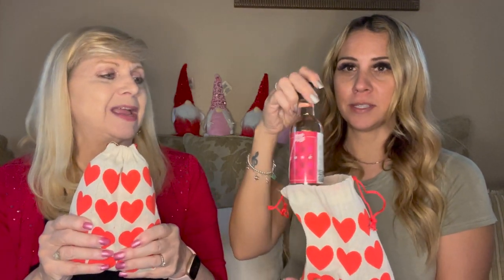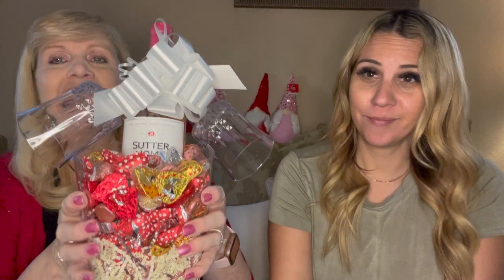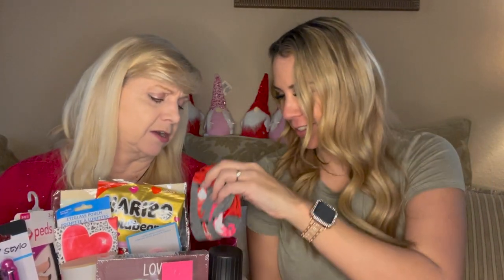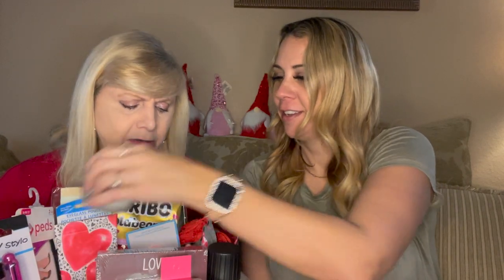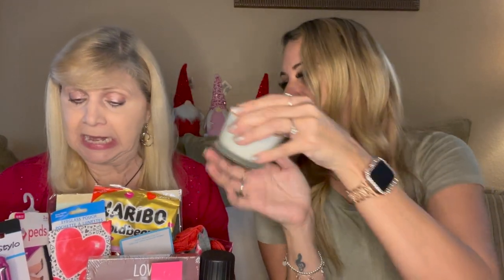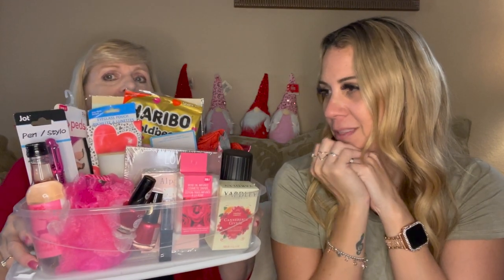5 Budget-Friendly Valentine's Day Gifts from Dollar Tree